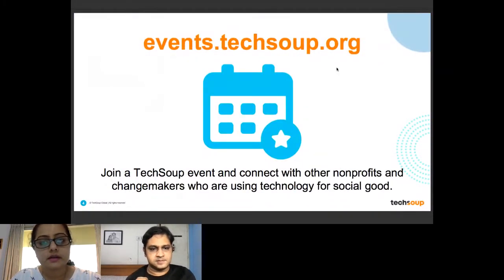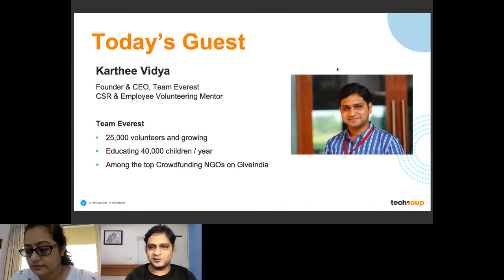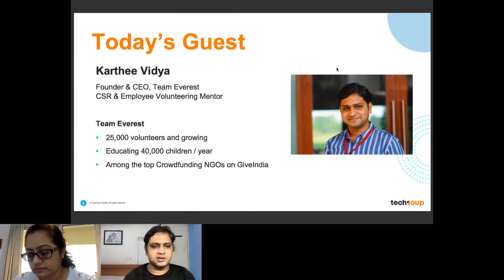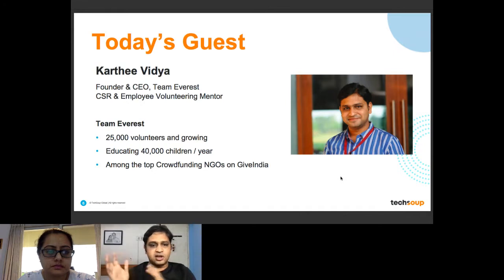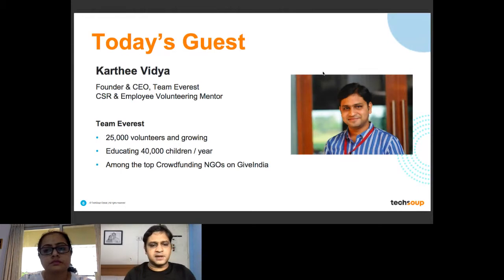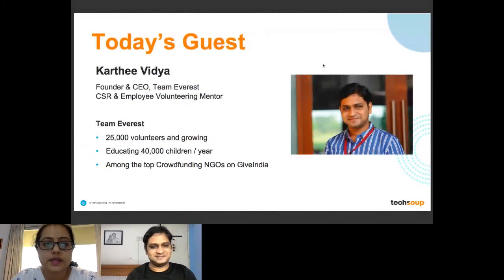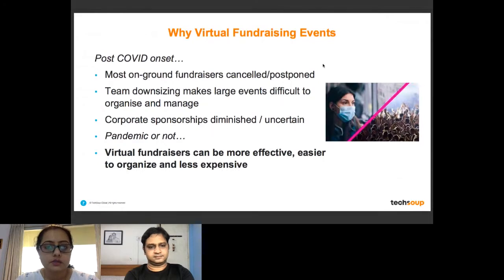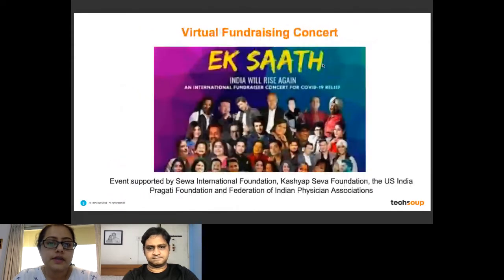TechSoup Connect India: How to Host a Virtual Fundraising Event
Hosted by TechSoup Connect India on July 31, 2021.

Join me and our guest speaker Karthee Vidya, CEO and Founder of Team Everest, one of India's largest youth-run organisations with 25000 plus volunteers, to demystify virtual fundraising. Educating over 40,000 children every year, Team Everest is also one of the most successful NGOs in the country when it comes to virtual fundraising. The session promises to be as exciting as educative, as we see how to plan a virtual fundraising event, what makes it successful, how Team Everest is getting it right - and how you could do it too!